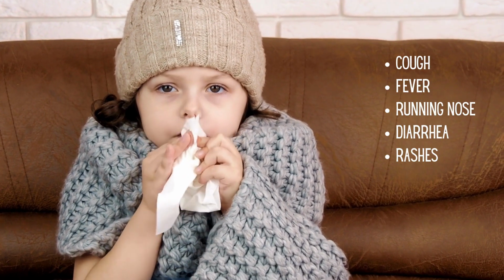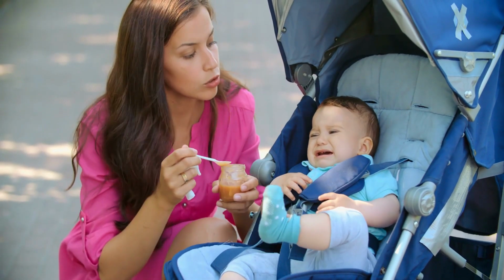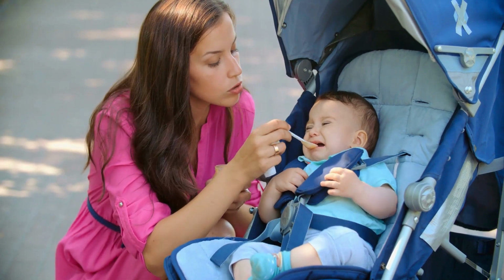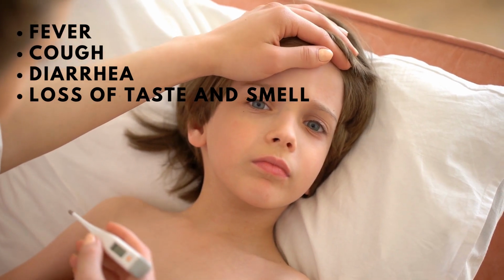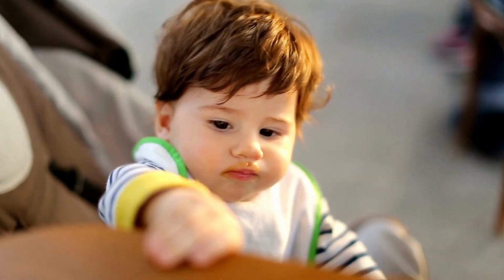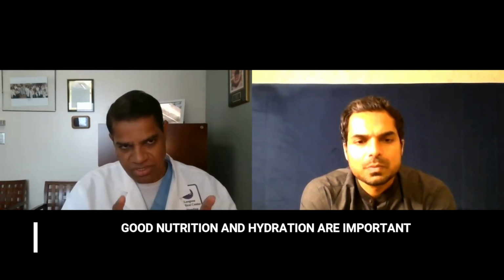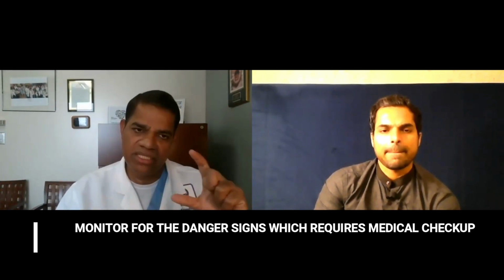KIDS AND COVID- 19 PART 2.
THE FACTS,THE SIGNS AND 3rd WAVE: A 3 PART CHAT WITH DR.PRADEEP MALLY, CHIEF OF NEONATOLOGY AT NYU SCHOOL OF MEDICINE, USA.

IN THIS PART OF THE SERIES WE FIND OUT FROM DR.MALLY ON HOW TO IDENTIFY AND MANAGE THE SYMPTOMS OF COVID 19 IN KIDS, THE DANGER SIGNS TO LOOK OUT FOR AND THE TREATMENT REGIMENS FOR CHILDREN WHO REQUIRE HOSPITAL ADMISSION. IN ADDITION, WE WILL ALSO BE DISCUSSING ABOUT MANAGING CHILDREN WITH UNDERLYING MEDICAL CONDITIONS DURING THE PANDEMIC